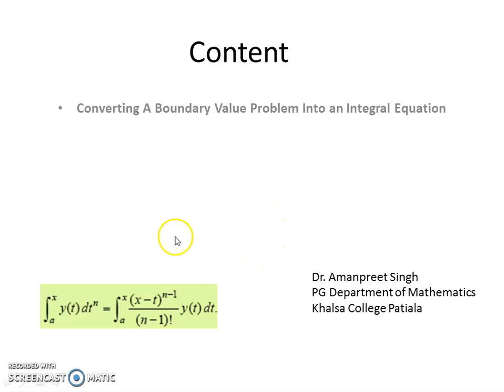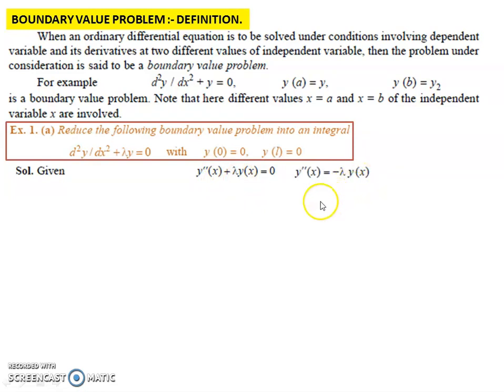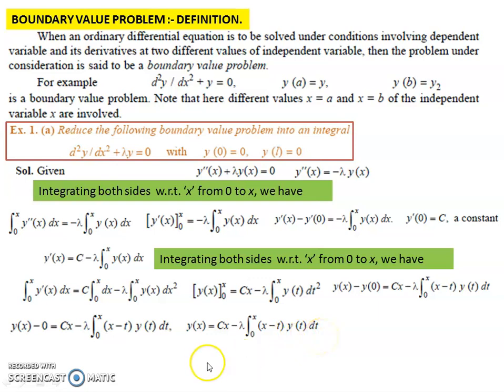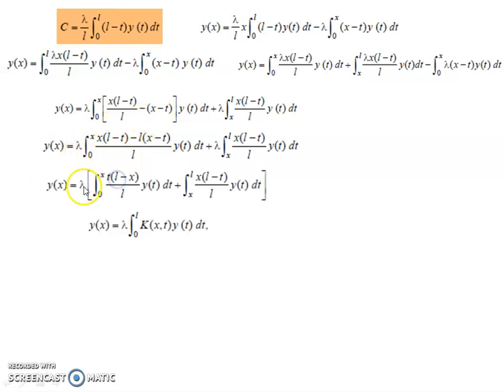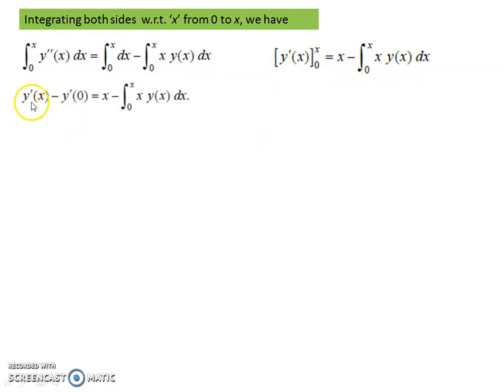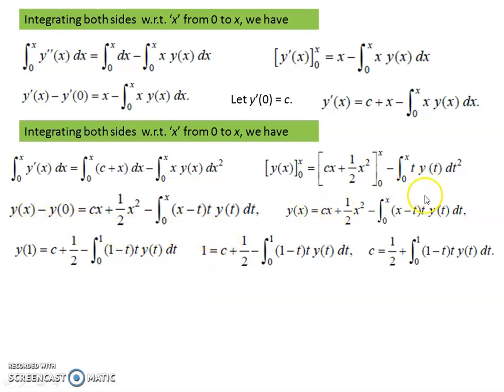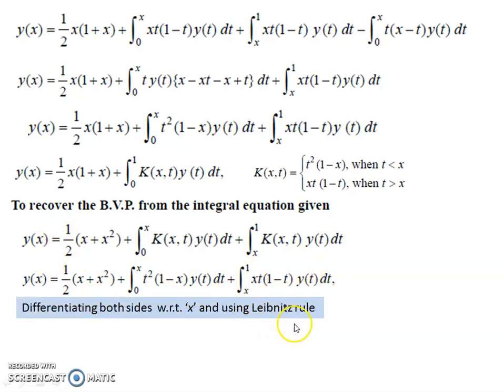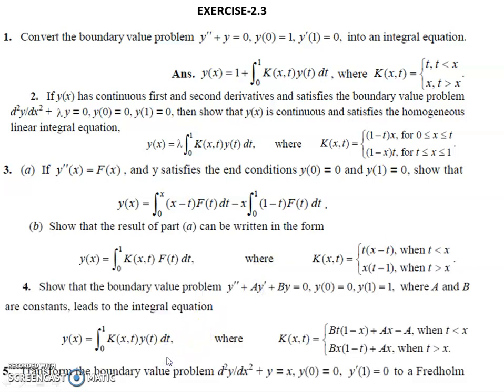Lecture 5 Mathematical Methods(For PG students)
Converting A Boundary Value Problem Into an Integral Equation